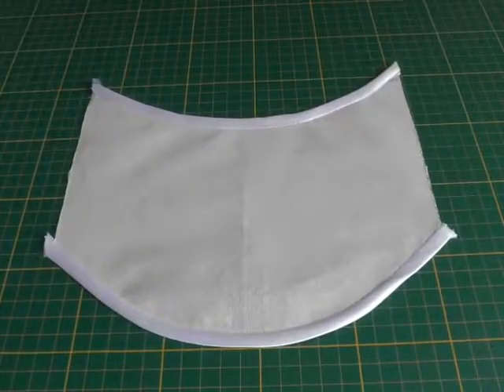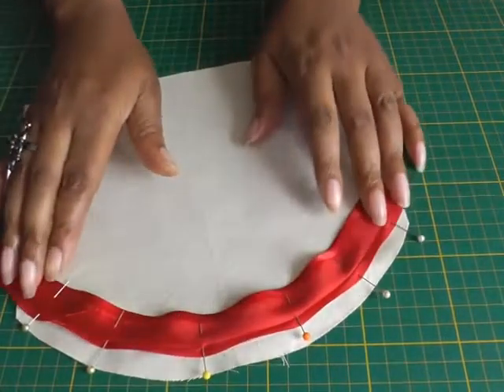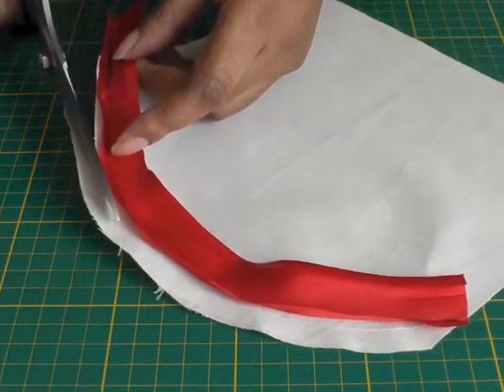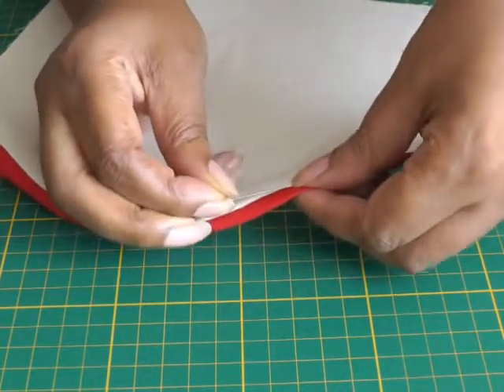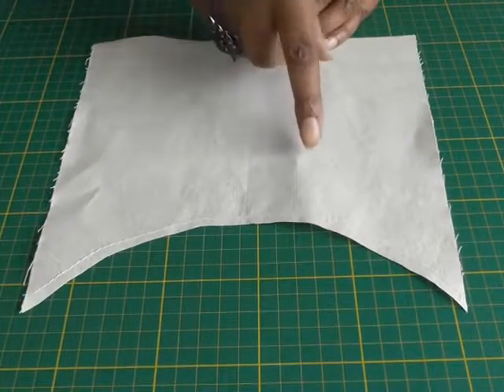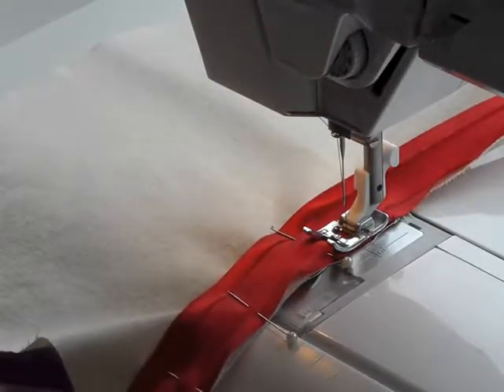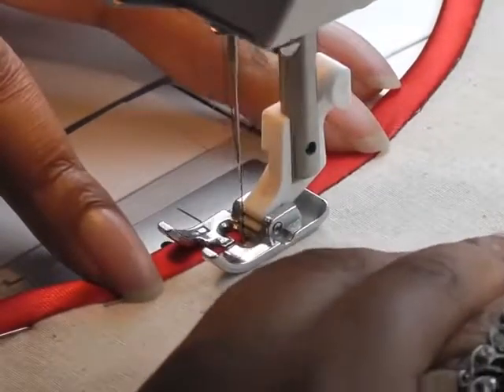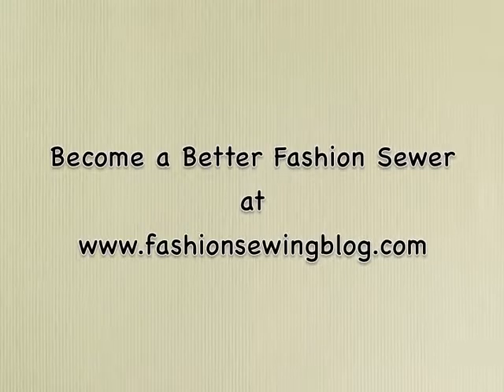How To Sew Bias Binding onto Curved Seams | Embroidery Machine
Sewing Bias Binding onto Curved Seams
The technique of sewing bias tape onto curved seams is not as hard as you may think.  Let me teach you a couple of fantastic tips that can help.

Tuto By Mrs. Colleen G Lea :)